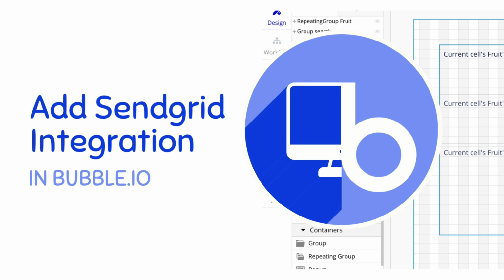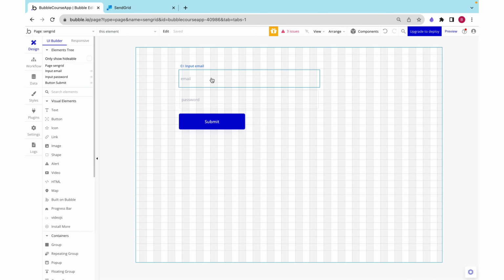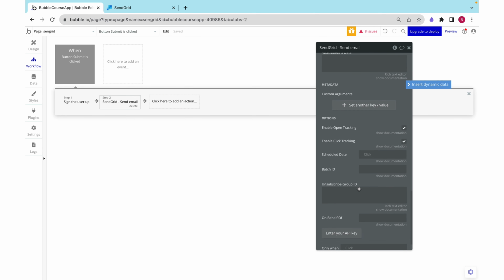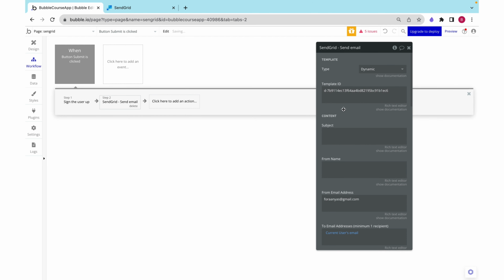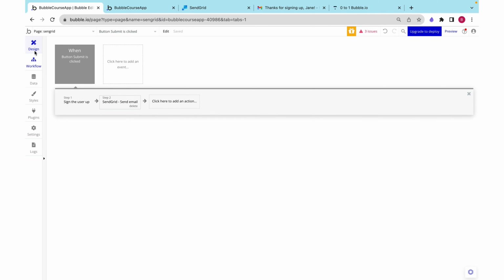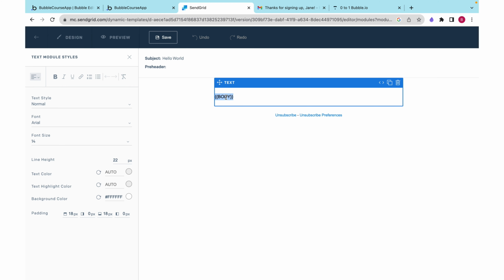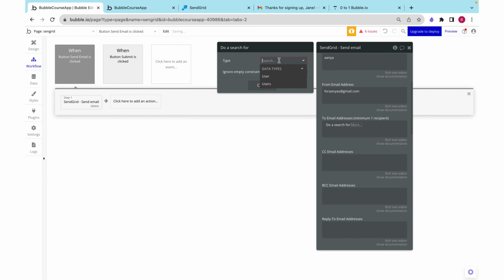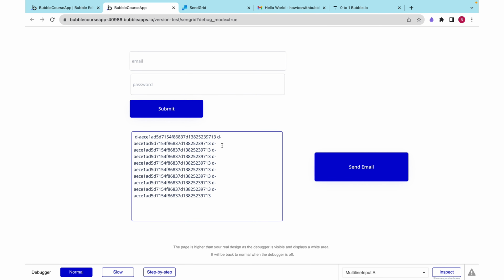How to Add Email Functionality to Your Bubble.io App with SendGrid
Use the Sendgrid plugin by Copilot and templates to send, schedule, and mass-send emails. Customize the text in the emails with Substitution Tags.

📜 Get Certified!